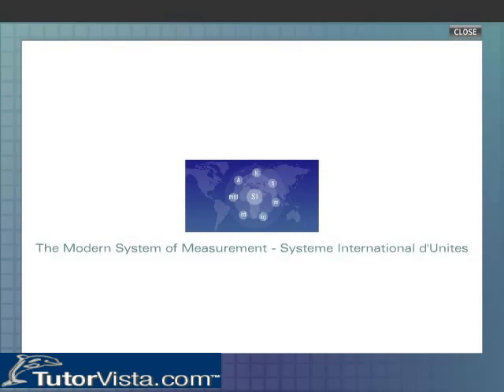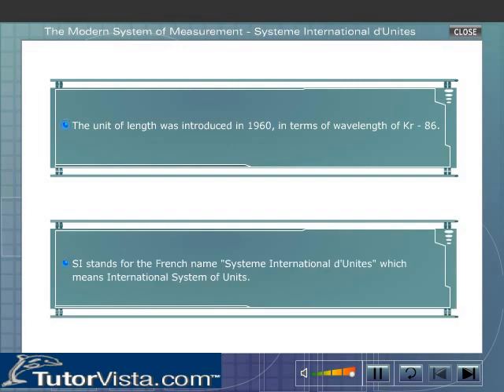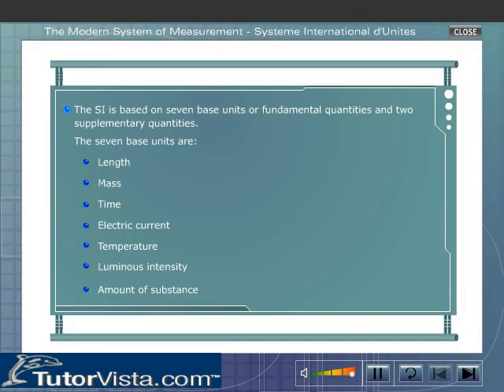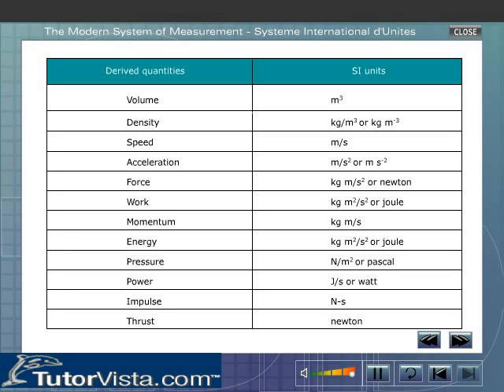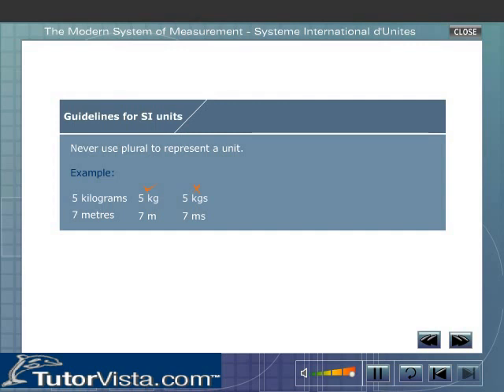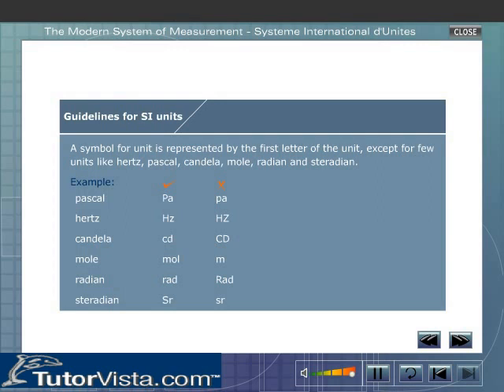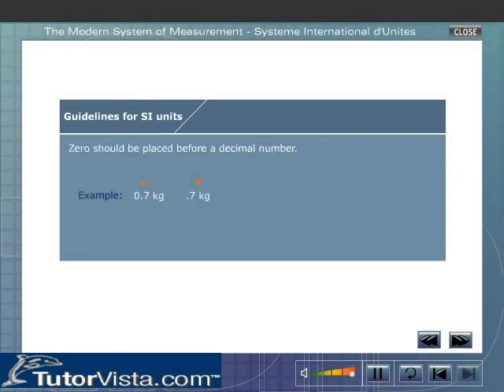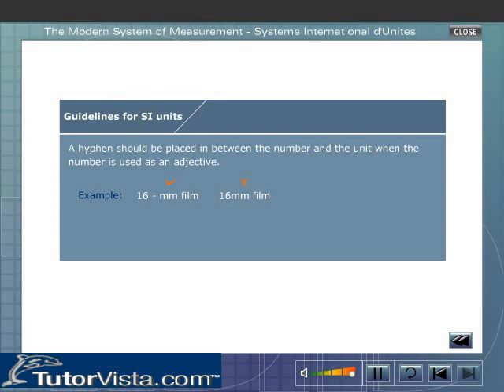The Modern System of Measurement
Modern System of Measurement

Applying measurements correctly in all sciences is a key skill, in the life science data comes in a range of forms that require different approaches to measurement. Some variables are continuous (or metric), which fall alone an uninterrupted scale (e.g. length, mass, temperature) whilst count data can only be whole numbers and are categorical (also termed discrete, discontinuous or nonnumeric).

      Four levels of measurement are recognized:

The nominal,
ordinal,
interval and
Ratio scales.